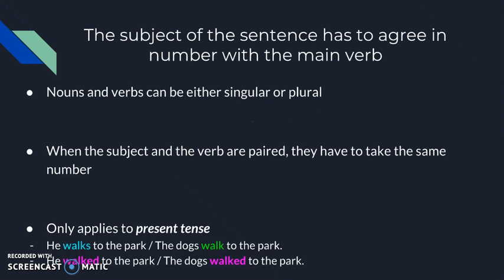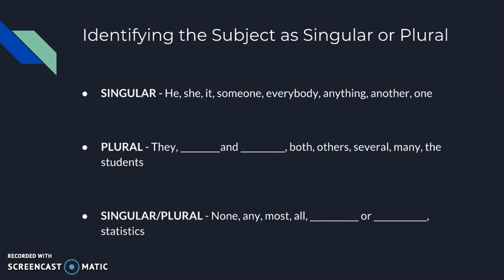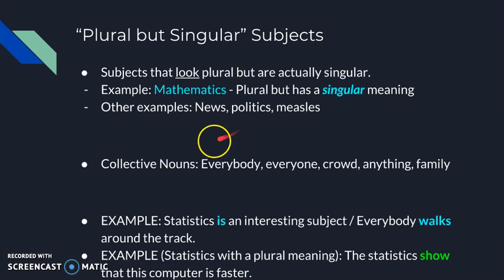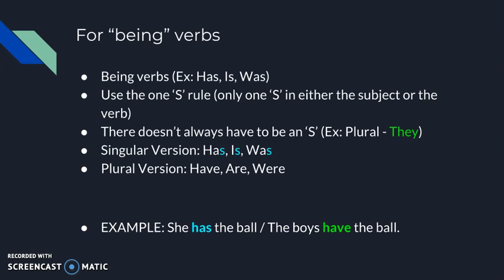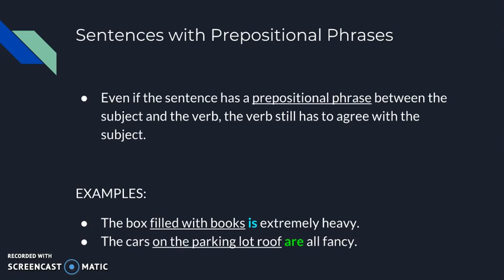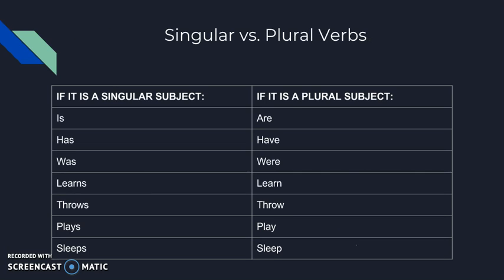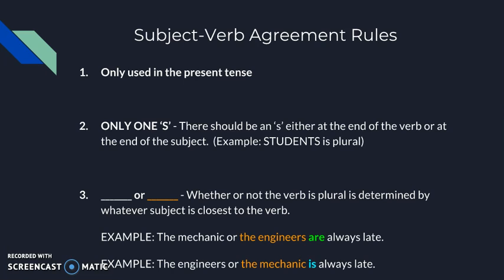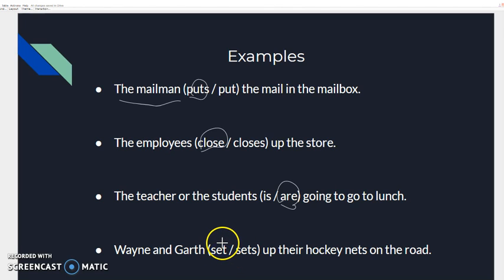Subject verb agreement